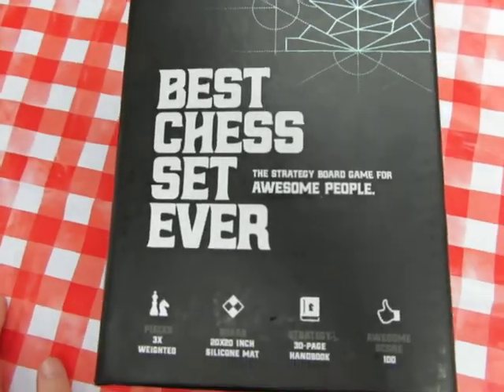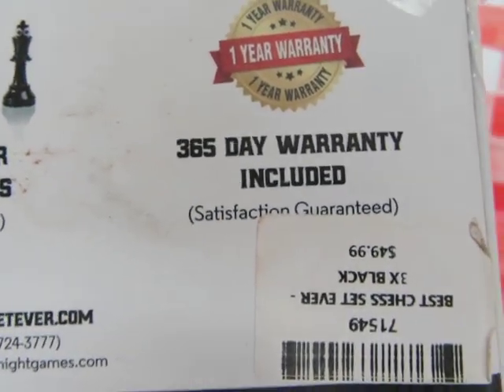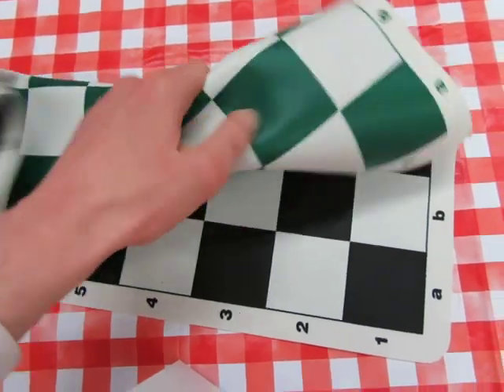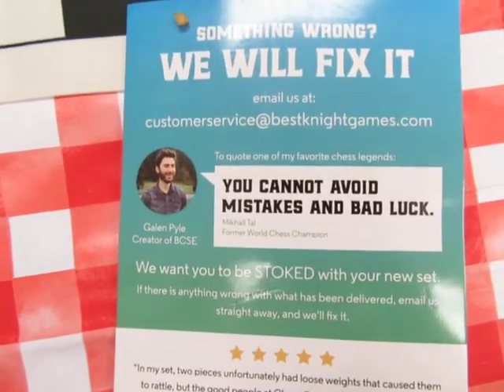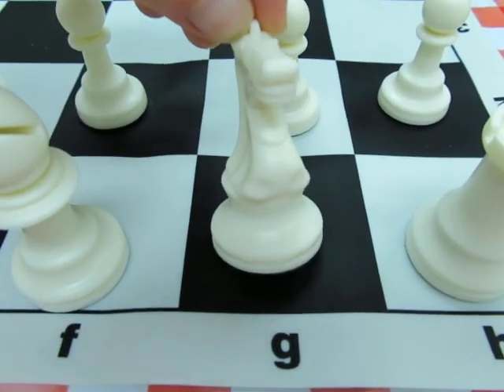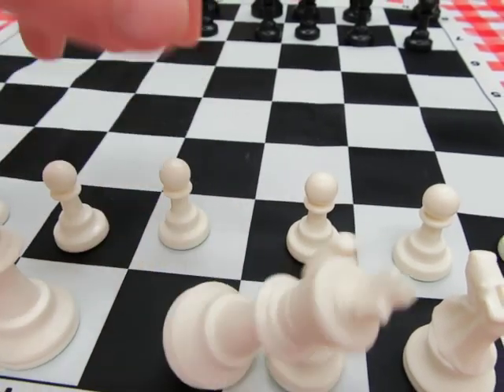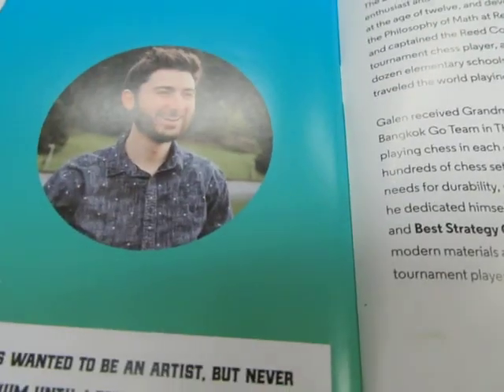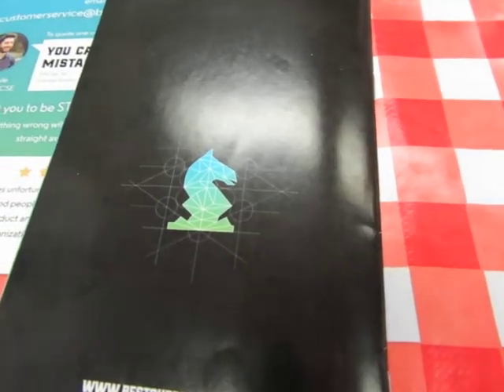Best Chess Set Ever Review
This is a review of the product Best Chess Set Ever